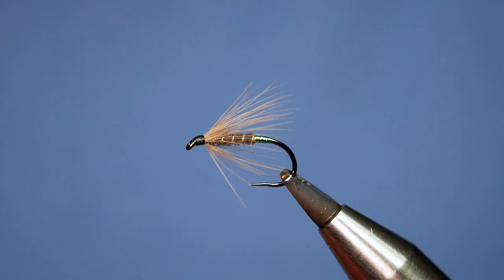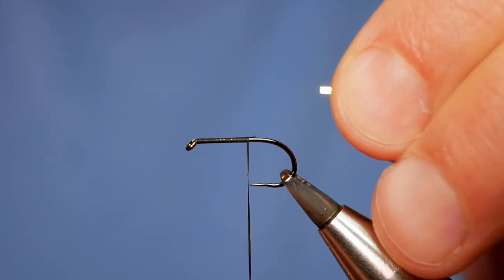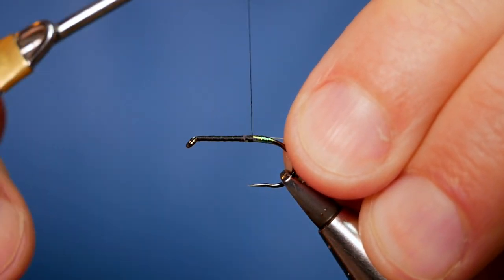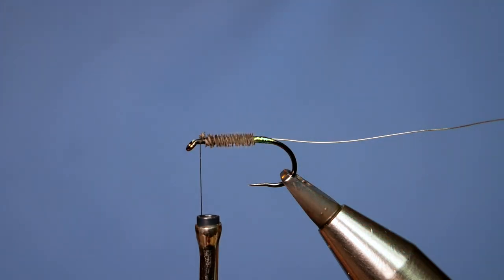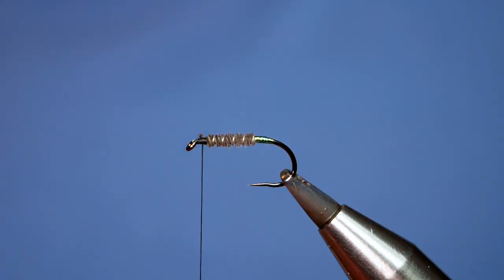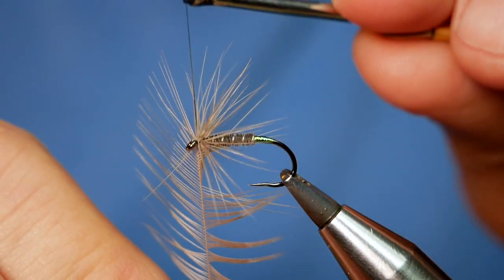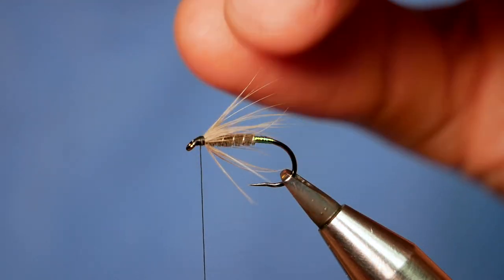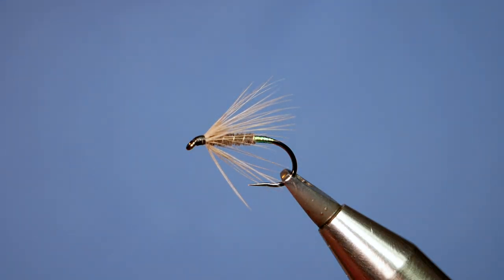How to tie the Wet Heron (Wet fly for river fly fishing)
Hook: Hanak H 280 BL #12
Thread: Semperfli Nano Silk 12/0 Black
Rib: Silver Wire M
Body: Heron Feather Fibres
Hackle: Hen Hackle Dun

I do enjoy fishing wet flies it can be great fun and sometimes it is the only way to get some sport. It is however not the most efficient way of catching fish. I find that from every offer its less than a 50/50 chance that the fish sees the net.

This is maybe a little heavier dressed than some would like their wet flies but it is tied with the point in mind of a three fly set up. I find it is best tied in #14 and #16 but has been tied here on a #12 for demonstration purposes.

I have used Heron fibres for this version but you can use pheasant tail as an alternative and any hen hackle will work for the hackle. Just use what you have and don't forget to let me know how you get on in the comments section below.